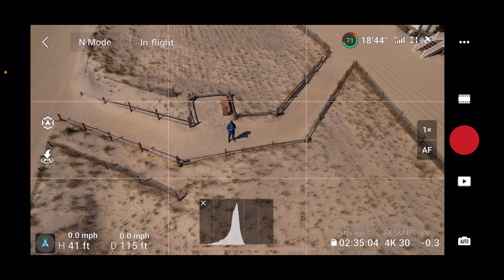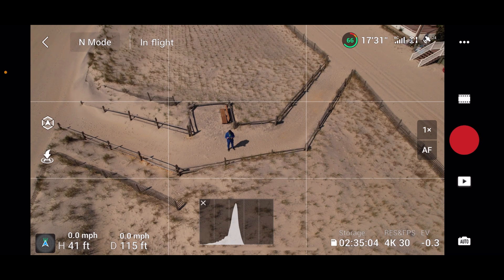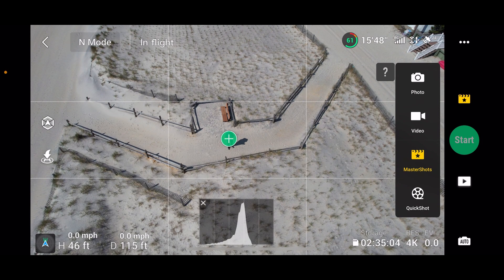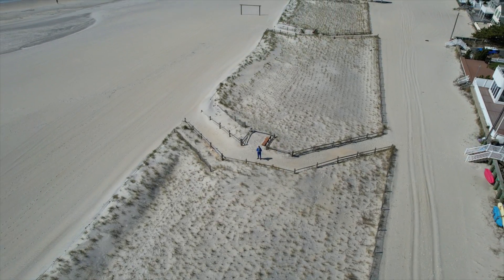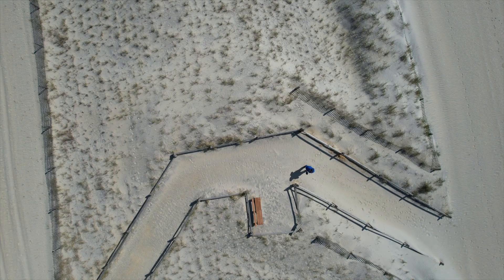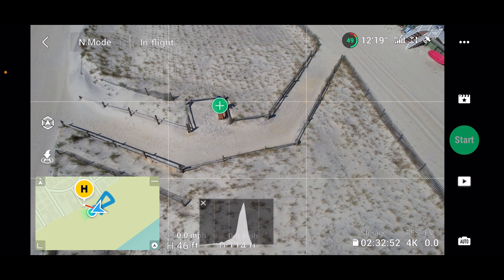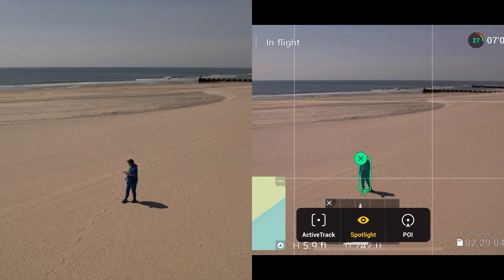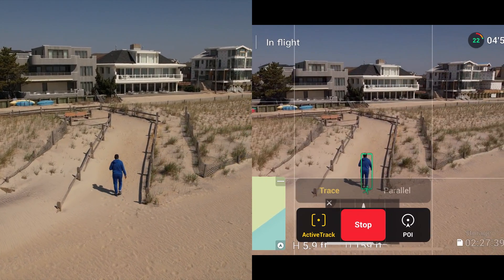DJI Air 2S: MasterShots and Active Track 4.0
This is the first time I tested out the new MasterShots feature which is a new feature for the DJI Air 2S drone. MasterShots complies a series of shots and creates a short video. Also tested in this video is Active 4.0 and Orbiting features which are updated from the Air 2. This was my second flight of the   Air 2S drone.

DJI Air 2 S
Mavic Air 2 (Amazon)
DJI OM4 Gimbal
DJI Mini 2 (Amazon)
Yagi-UDA Remote Controller Antenna (Amazon)
Tomat Foldable Landing Gear Leg (Amazon)